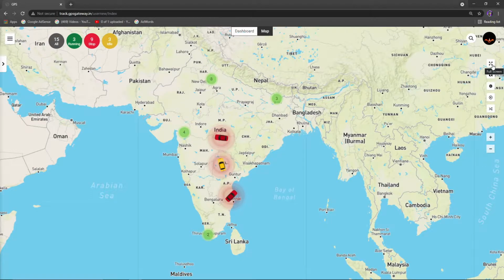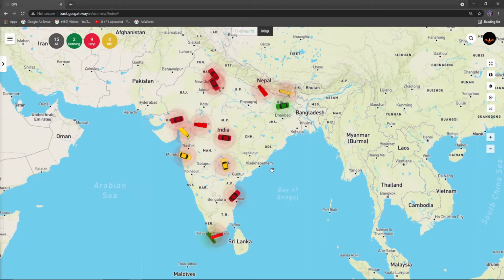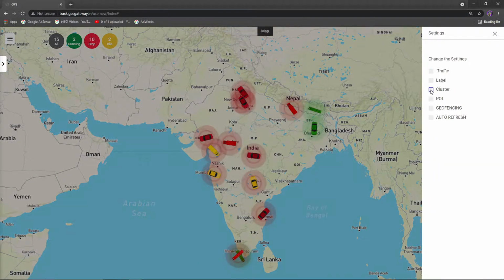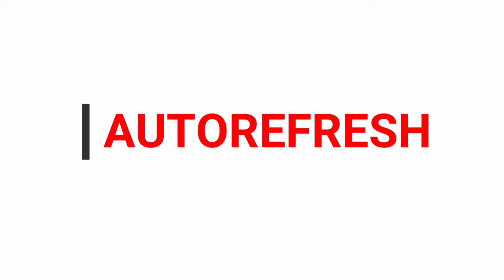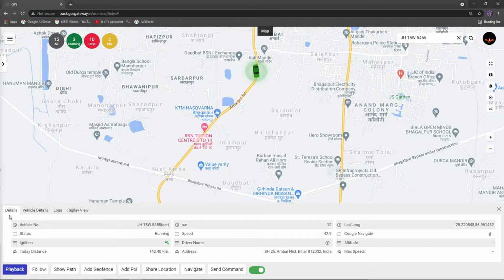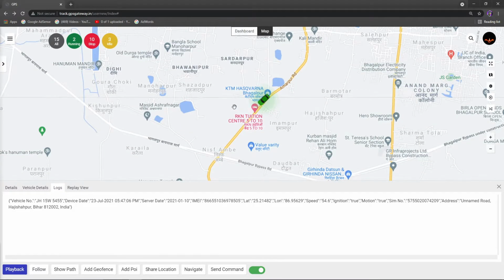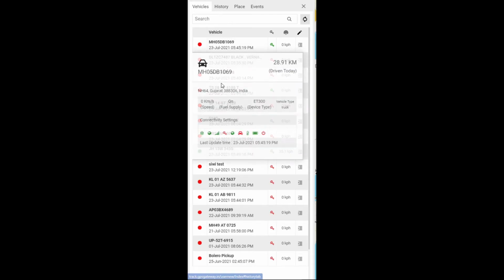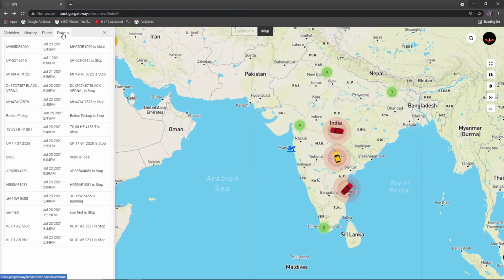GPS Software -Most advanced White label GPS Tracking Software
with this tutorial, we discussed the vehicle-related reports along with customization functionality.

GPS Gateway is a startup that is working for transportation mobility providing a cloud-based GPS Tracking software platform that allows you to track fleet live location.

GPS Tracking Software, Vehicle Tracking, Best GPS Software, GPS Software solution, Vehicle Tracking Software